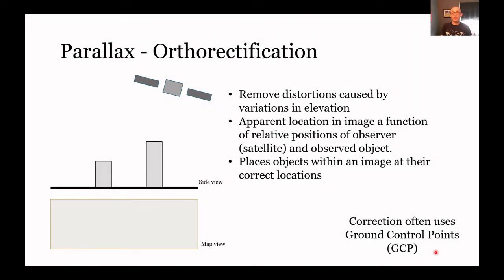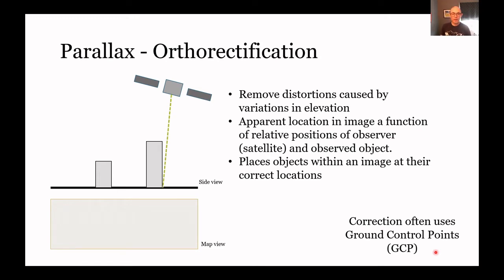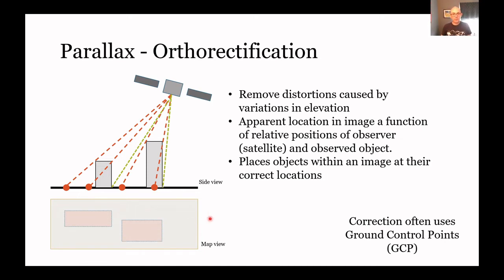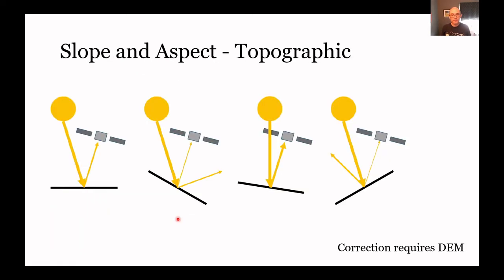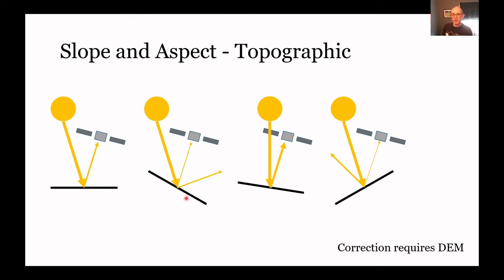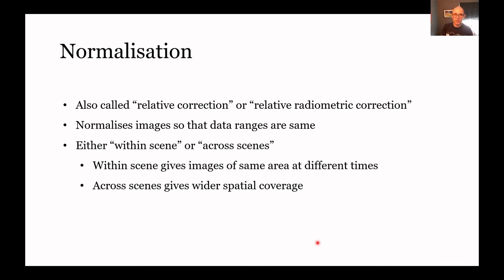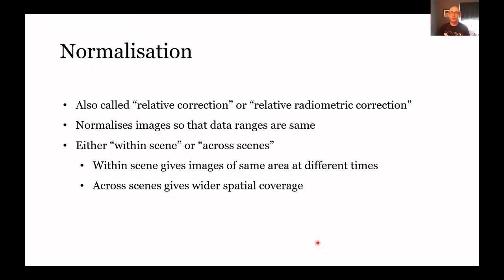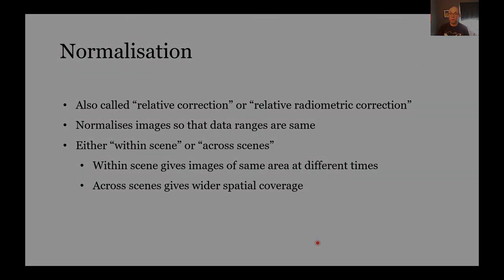SBG553 Lecture: Preprocessing, p3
Orthorectification and topographic corrections. Normalisation.